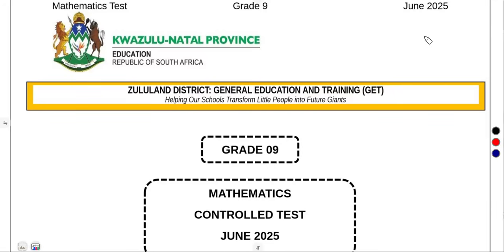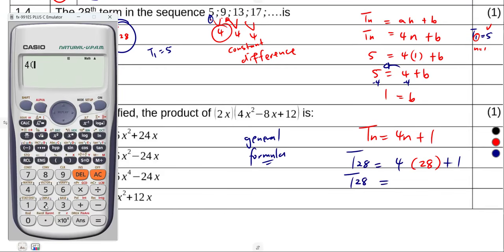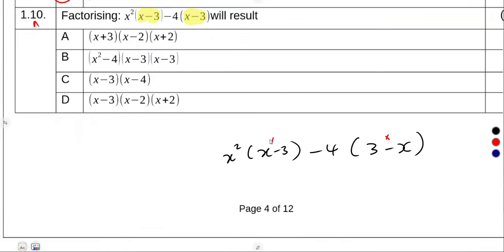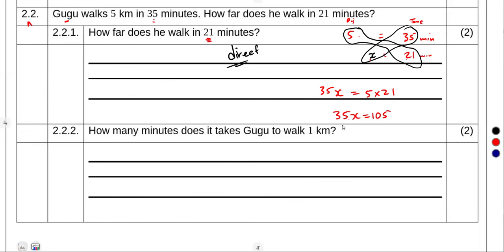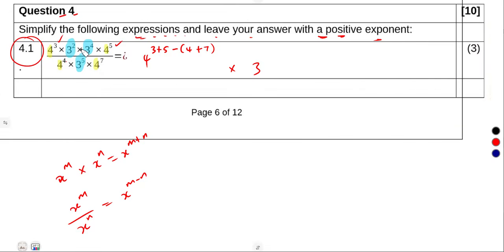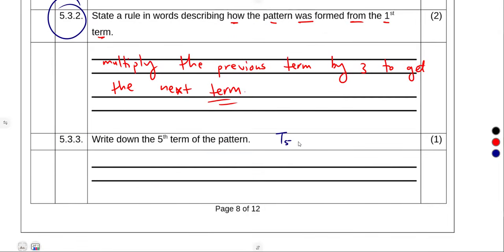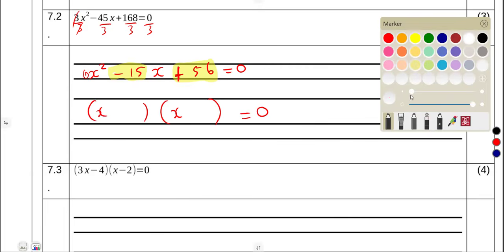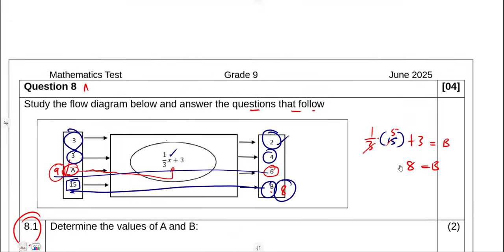Mathematics Grade 9 June 2025 KZN - 2026 Preparations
QUESTION PAPER